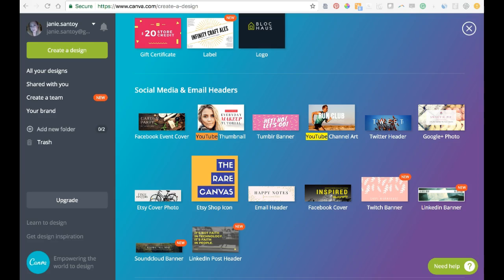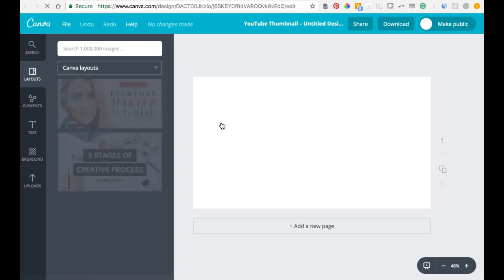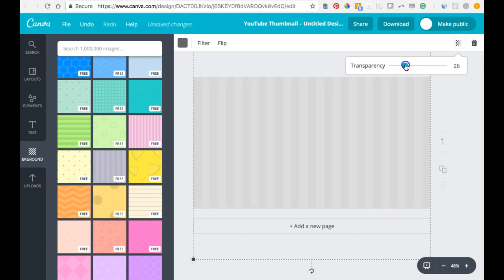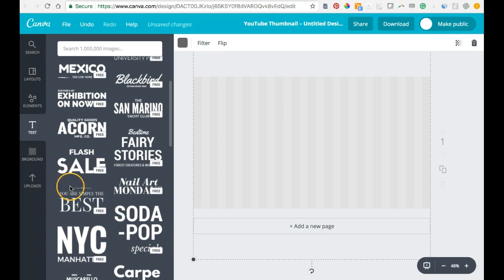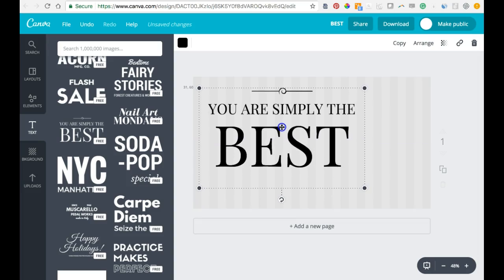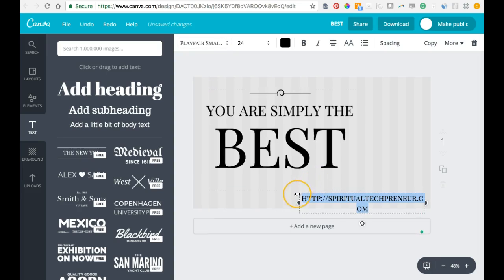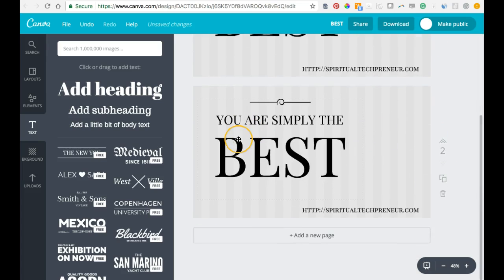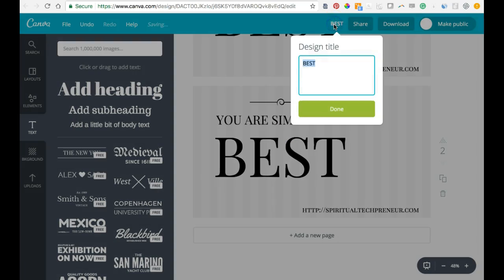Creating Thumbnail for Your Youtube Video